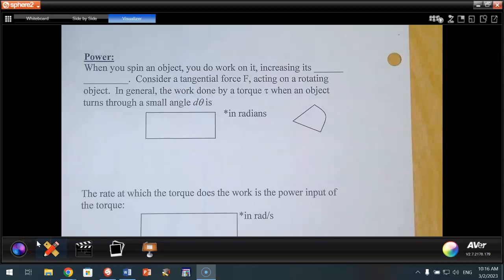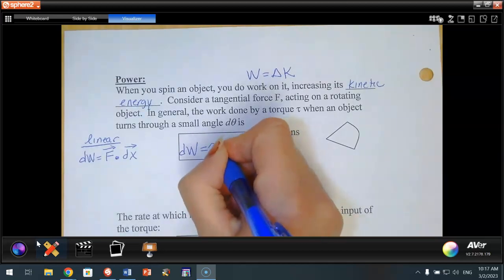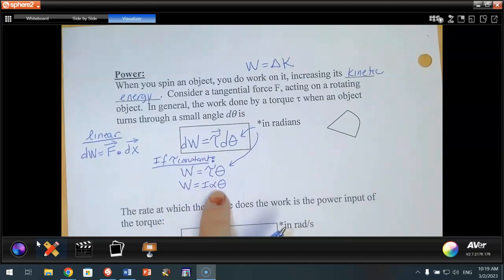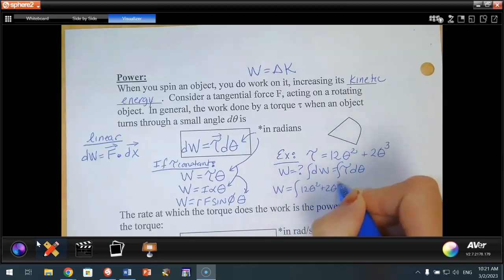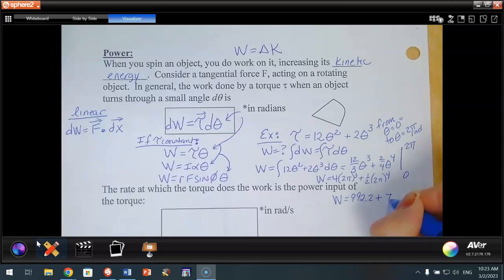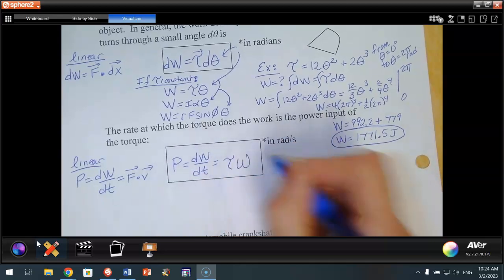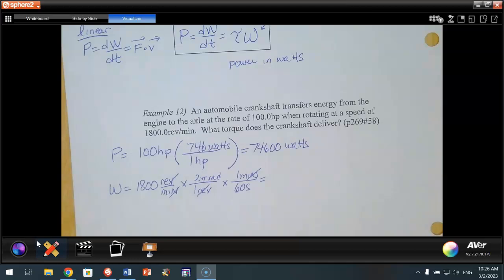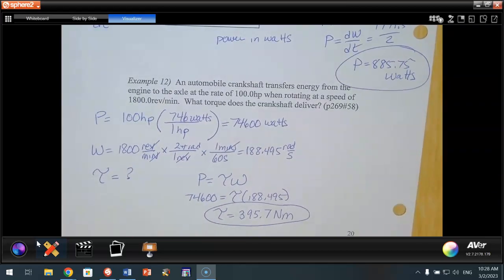chap 9 work and power notes for rotation